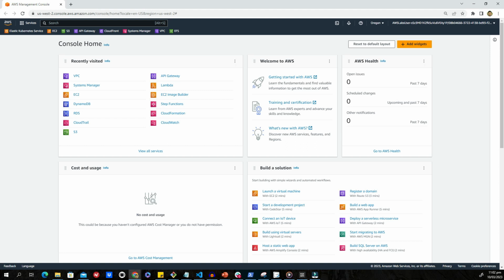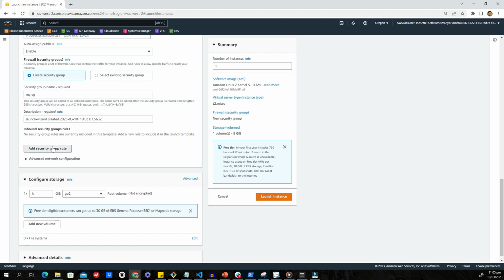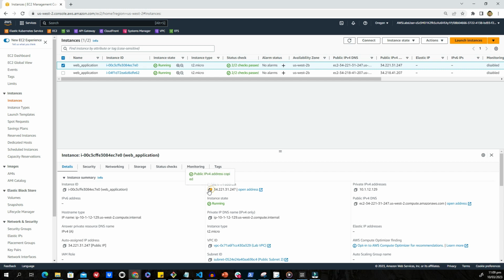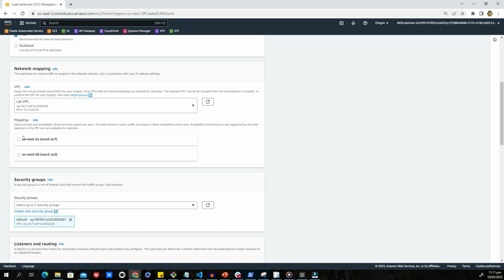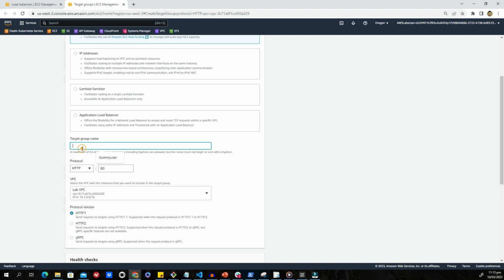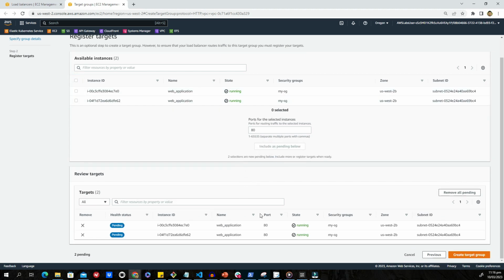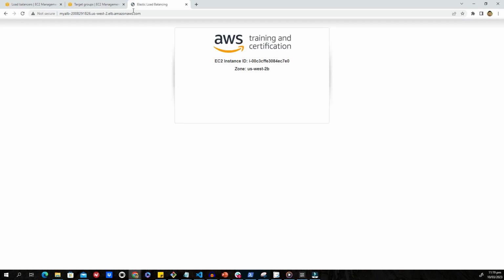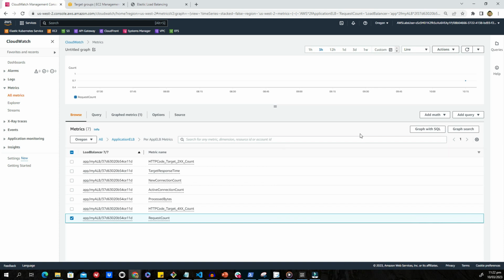AWS Application Load Balancer in Action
In this hands-on lab, you will learn how to configure an Application Load Balancer (ALB) using Amazon Web Services (AWS). ALBs are used to distribute incoming traffic across multiple targets, such as EC2 instances, containers, and IP addresses, ensuring that workloads are balanced and can scale with demand.

During this lab, you will learn how to configure an ALB to distribute traffic across multiple targets, create a target group, register targets, and configure routing rules. You will also learn how to test your ALB and how to monitor traffic using CloudWatch metrics.

This lab is designed for those with a basic understanding of AWS, including Amazon EC2 and VPCs. By completing this lab, you will gain valuable hands-on experience configuring ALBs in AWS, a critical skill for any AWS administrator or developer. So, if you're ready to take your AWS skills to the next level, join us and let's get started!